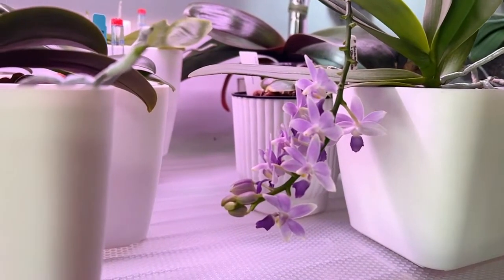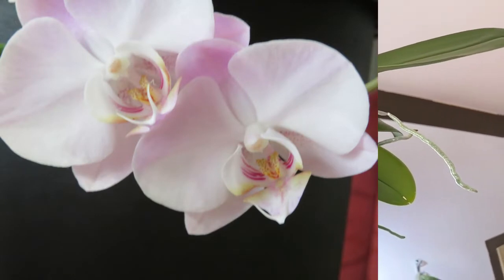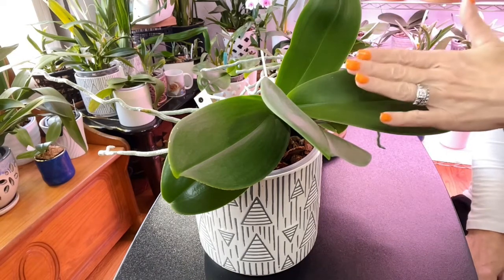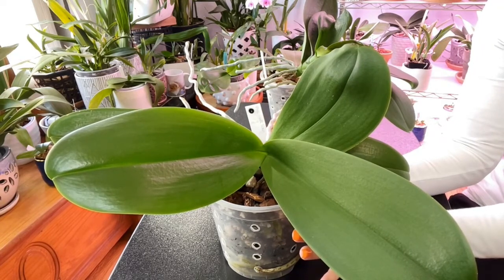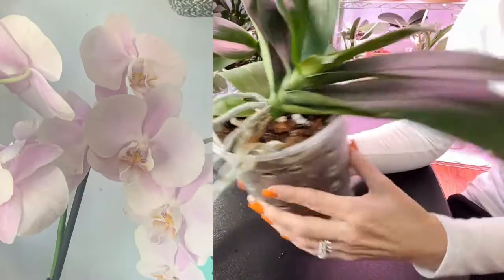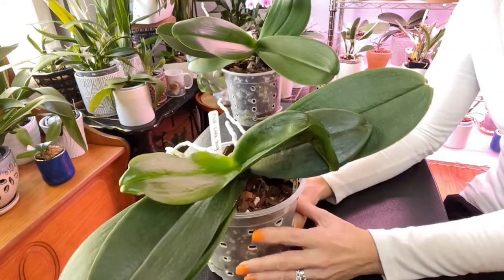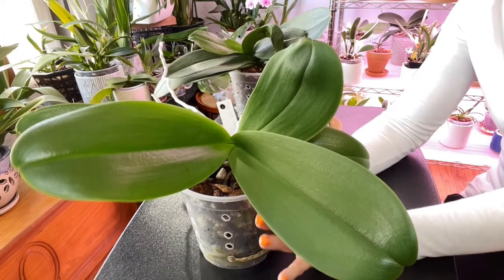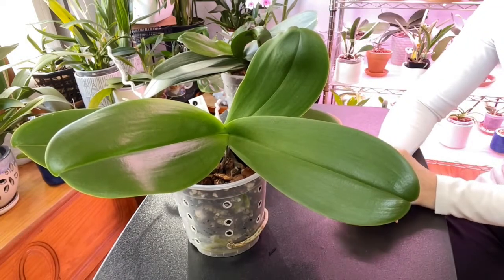TODAY'S TOP STORY: Episode 1 of Phriday Phalaenopsis New series every Phriday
TODAY'S TOP STORY: Episode 1 of Phriday Phalaenopsis I am starting a new series The Phriday Phalaenopsis. Each Phriday we will look at one of my 83 Phalaenopsis type orchids in my 183 orchid collection. For Episode 1 I chose Phalaenopsis Lark Song. makes sense as she is my channel pic!

CHANNEL SUPPORT-

SOCIALS-